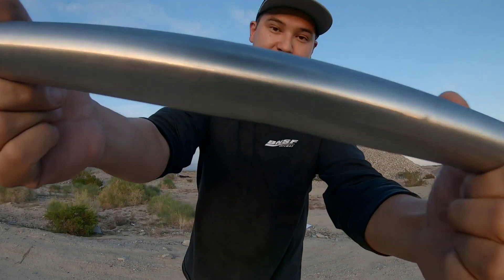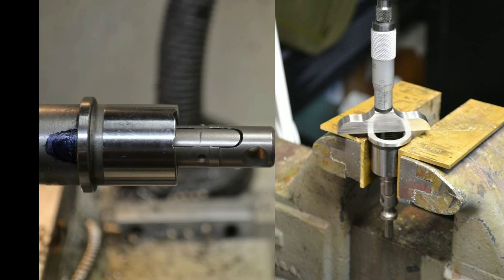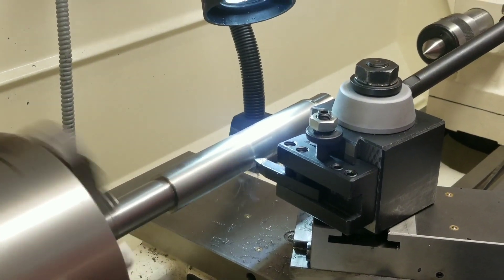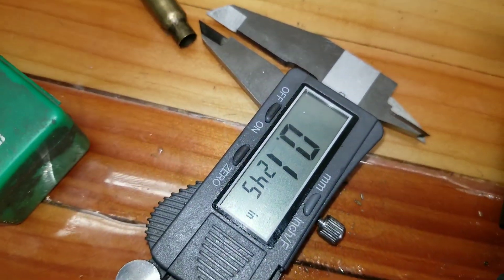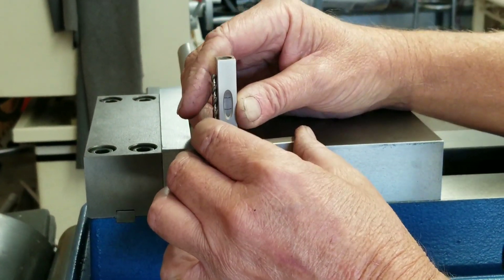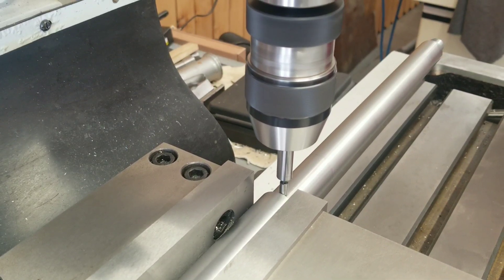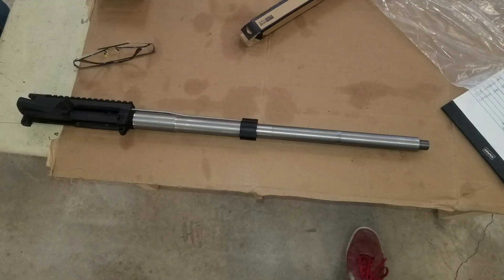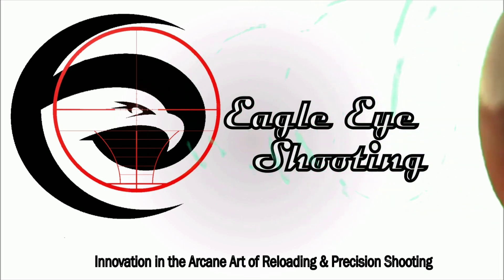Build your own AR Barrel from a blank | 358 Legend barrel Build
Article from RifleShooter.com guide on building your own AR barrel